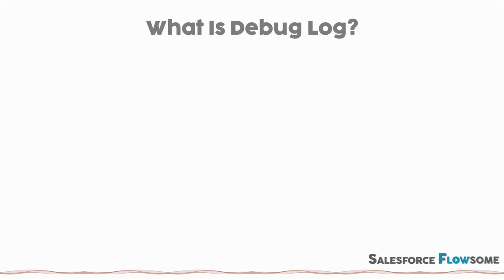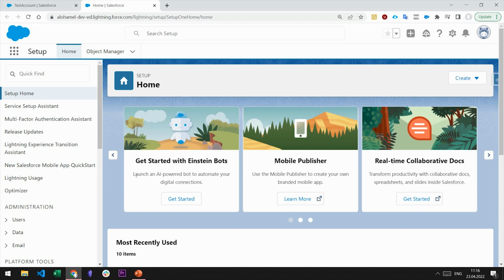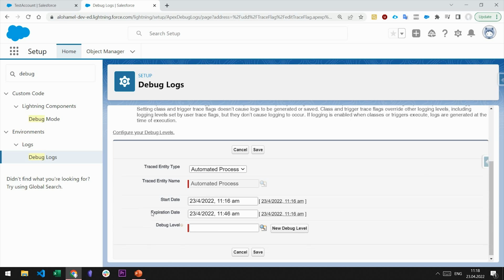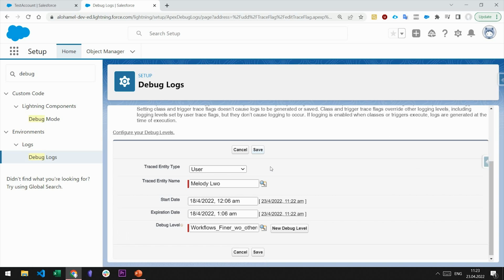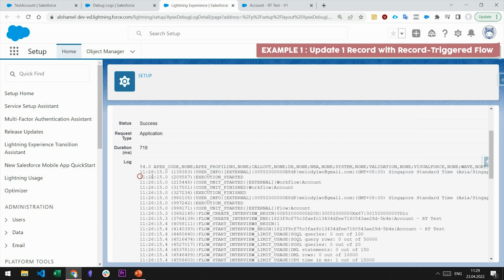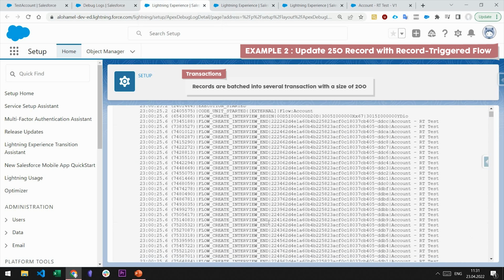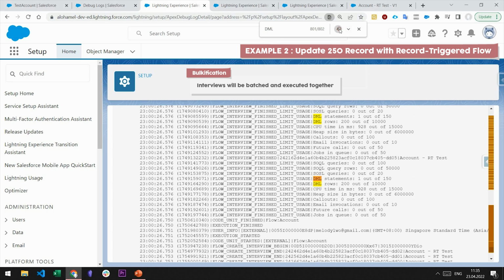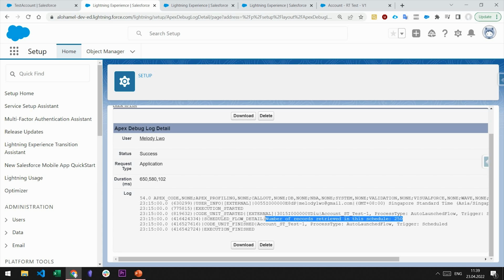【Flow】 | Work with Debug Log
Debug log is one of the most overwhelming and frustrating Salesforce concepts I have worked with. However, you don't need to understand it 100% before you can utilize it. In this video, I will cover the most essential debug log concepts to help you kickstart. Hope you will find this useful!

【Credits】
Icons: By iconixar - Flaticon.com